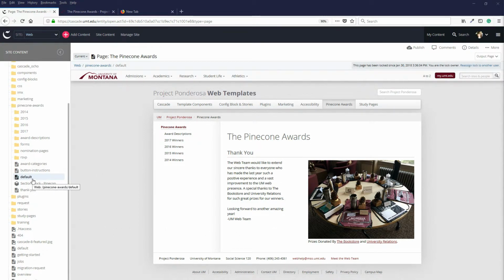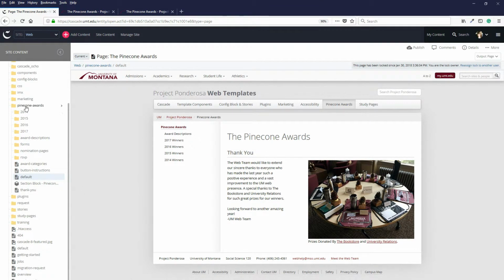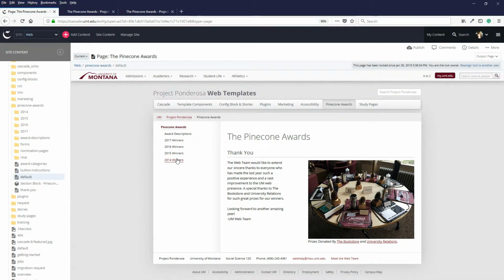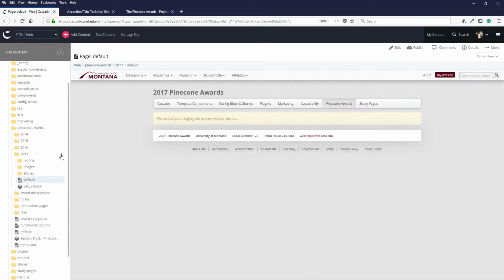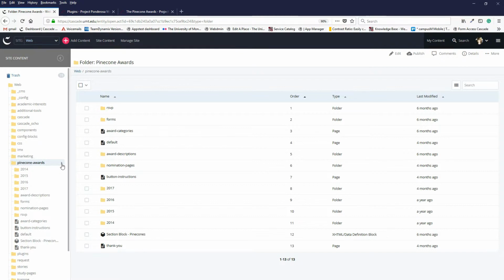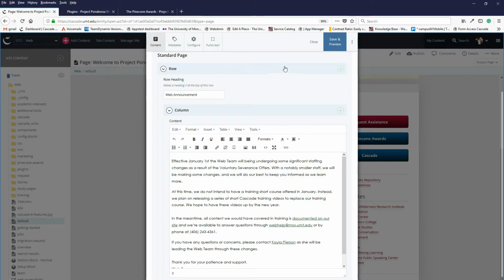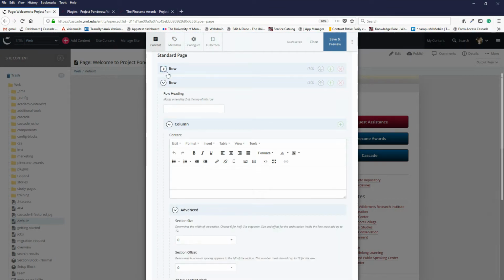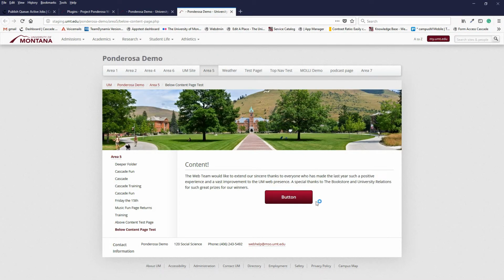Building a Page: Anatomy of a Page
In this "Building a Page" video, we discuss the anatomy of a page which includes the URL, left navigation, main content area, and other features.